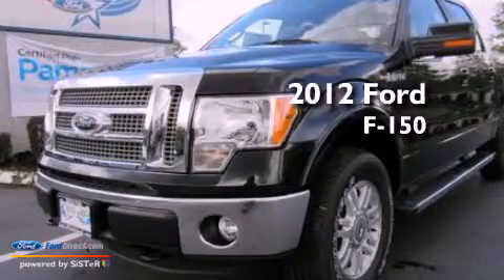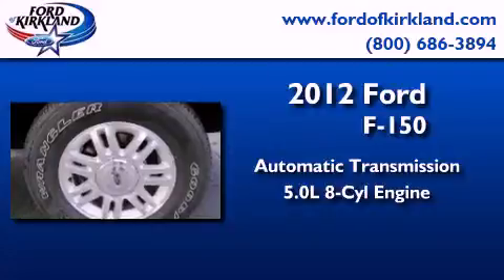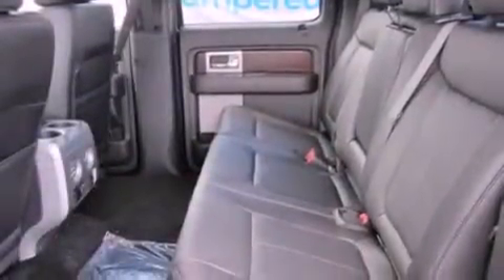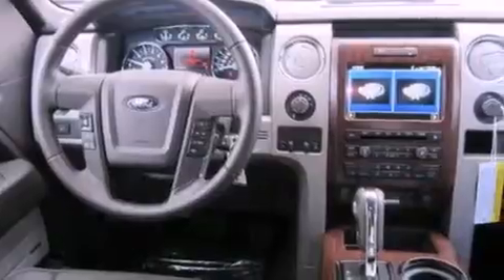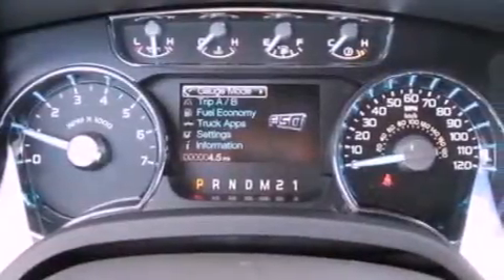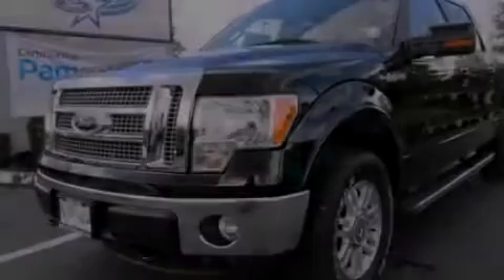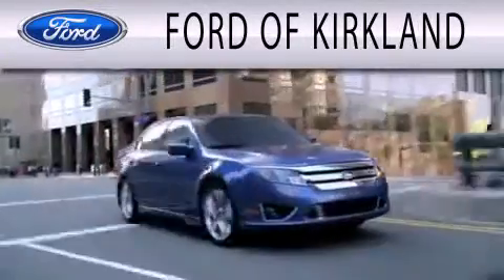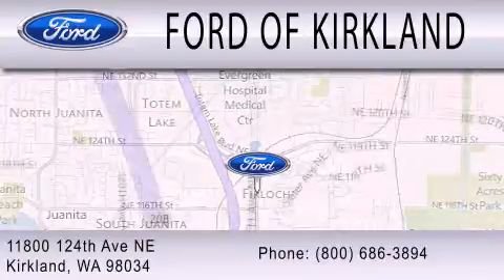2012 FORD F-150 Kirkland WA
Year : 2012
 Make : FORD
 Model : F-150
 Engine : 5.0L V8 32V MPFI DOHC FLEXIBLE FUEL
 Trans . : 6-SPEED AUTOMATIC
 Exterior : TUXEDO BLACK METALLIC
 Miles : 25
 Interior : BLACK
 Stock : C03697